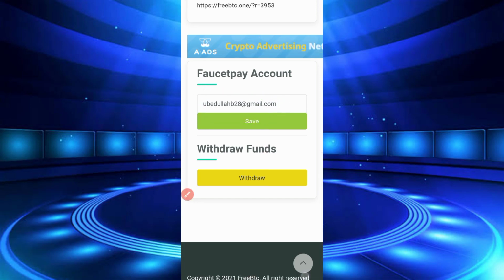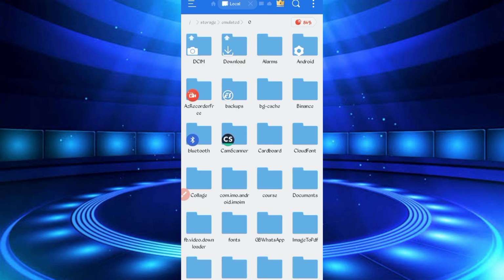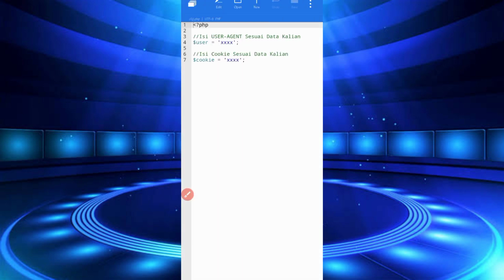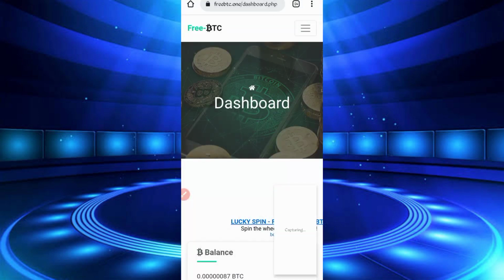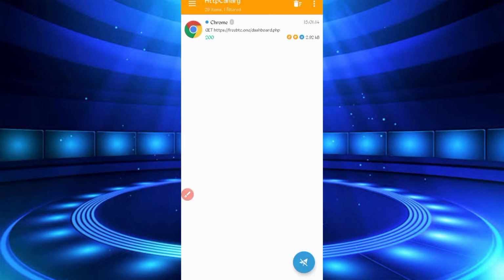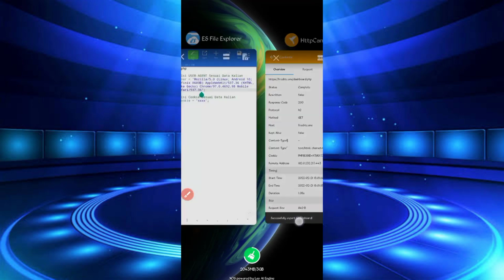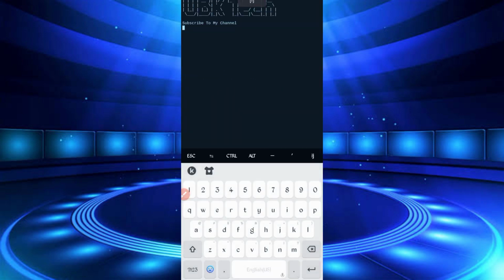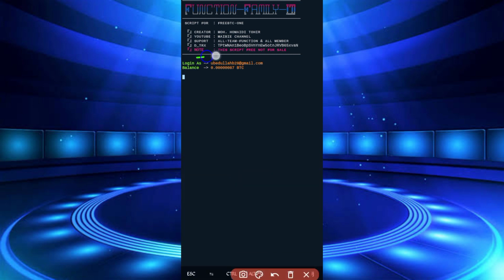CLAIM AUTO FAUCET BTC DIRECT WITHDRAW | TERMUX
Note: All Link provide for user requirements.

how to Earn bitcoin
earn money online with payment proof